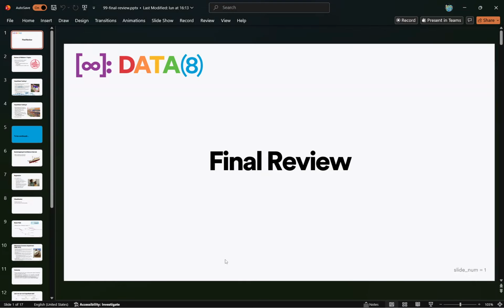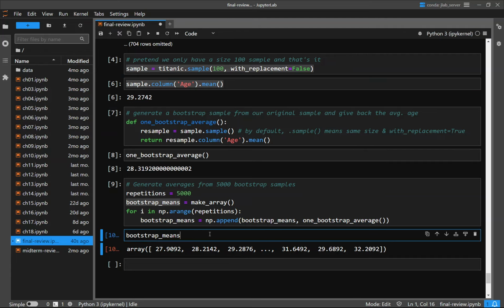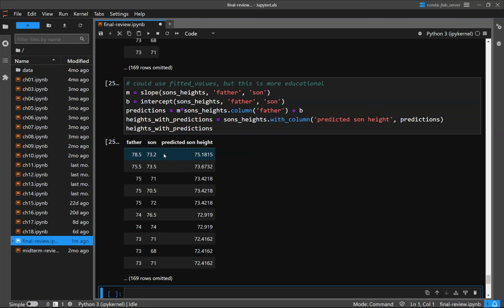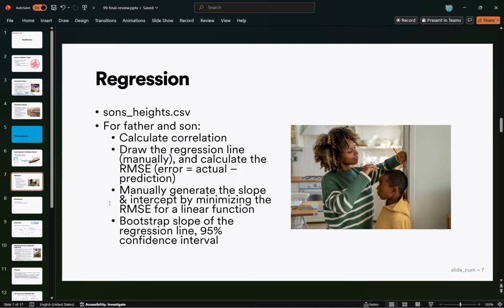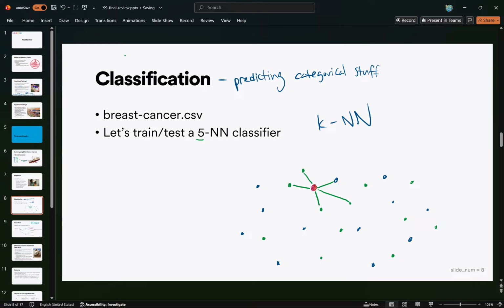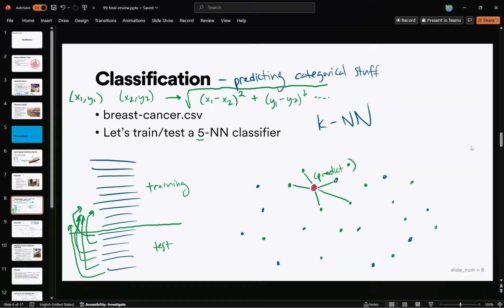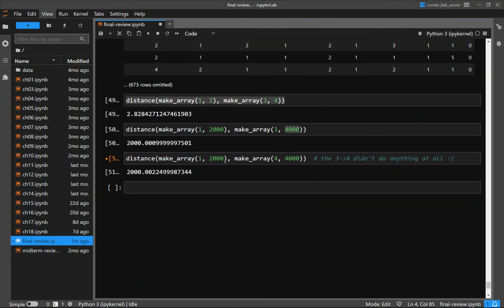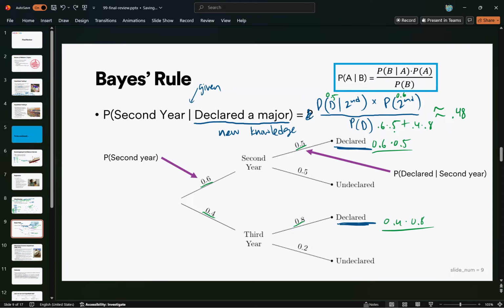(S26) DATA 8 Lecture 31